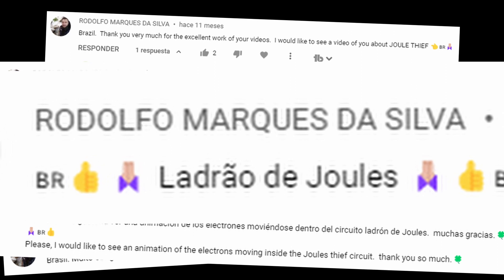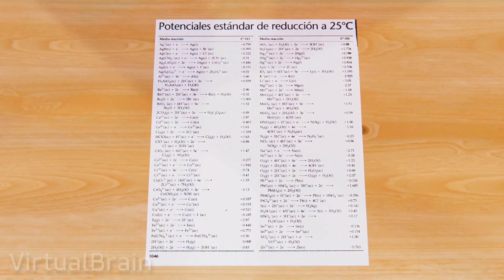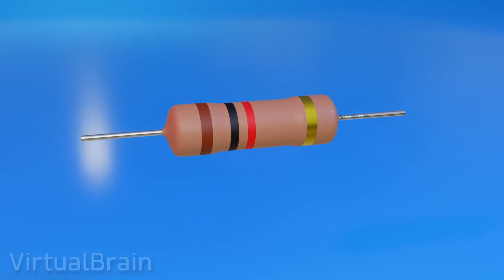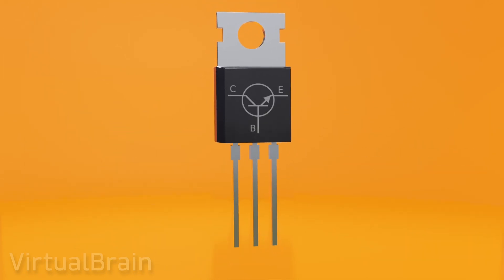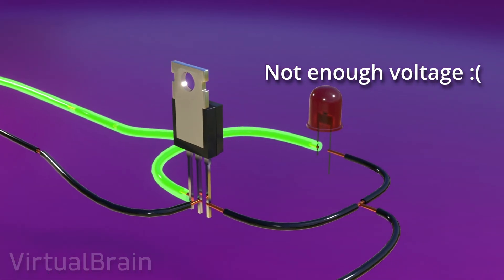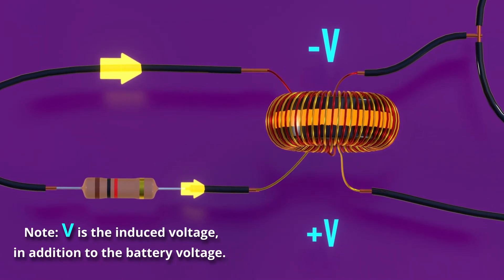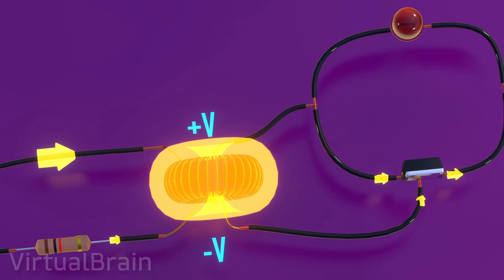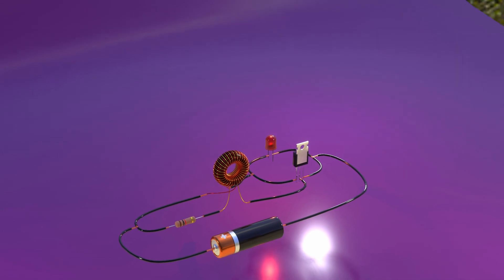How Does the Joules Thief ⚡Free Energy Work?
PCBWay offers multiple services, from simple PCBs to rapid prototyping for your projects // In this chapter we will see how a Joule Thief works, a circuit that allows you to use every last drop of energy from a battery.